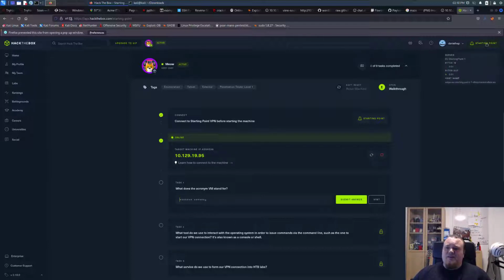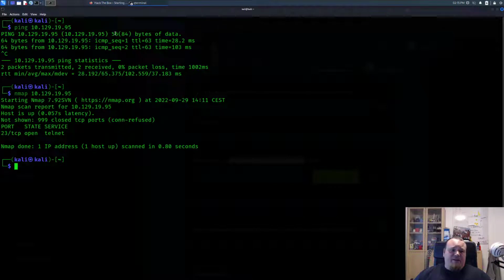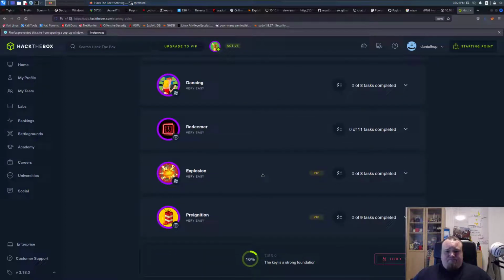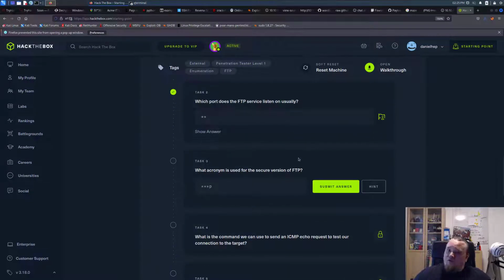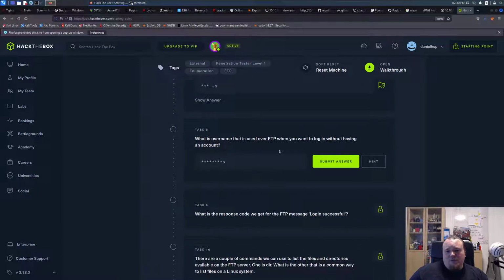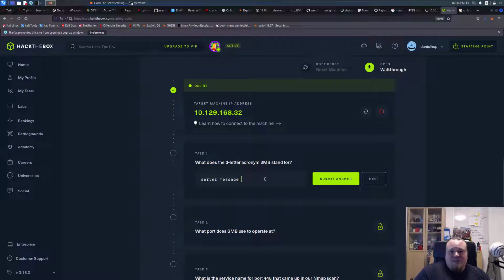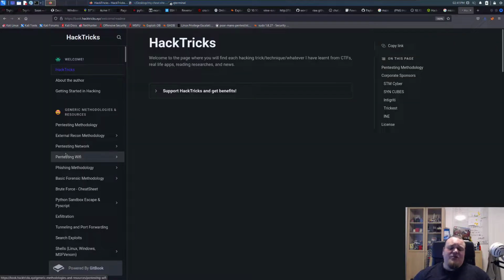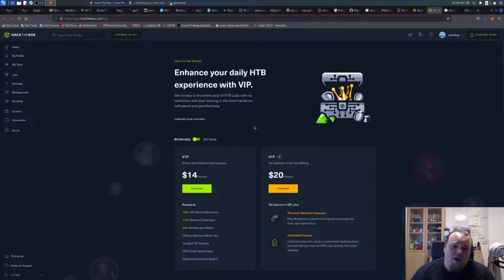The truth about HackTheBox vs TryHackMe - Which is better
In this video we´re trying out HackTheBox as a newcomer. I never tried HackTheBox before and honestly I found it quite interesting. Watch the video with me where I complete three boxes on their starting point.